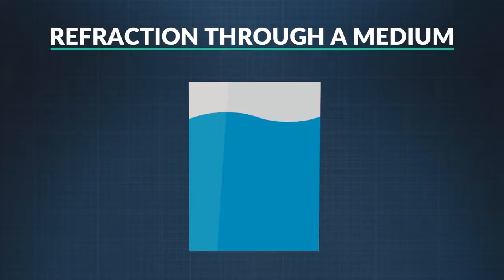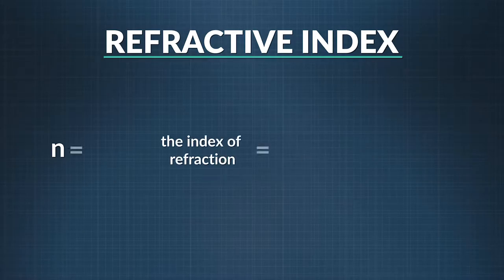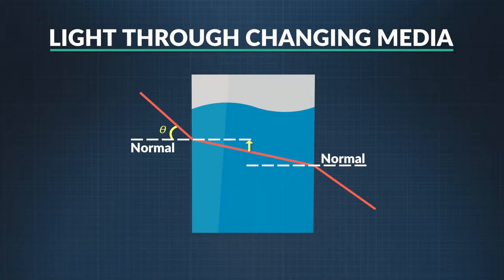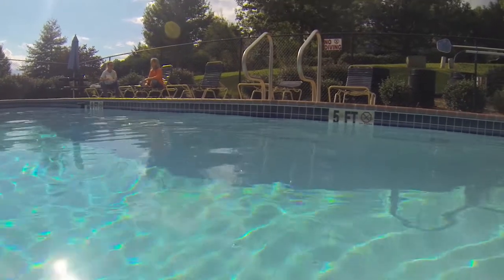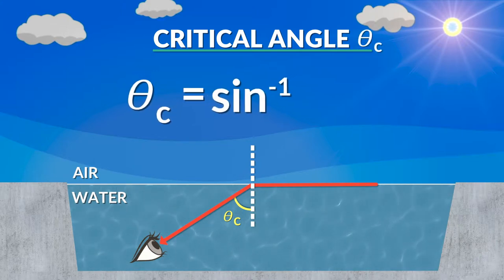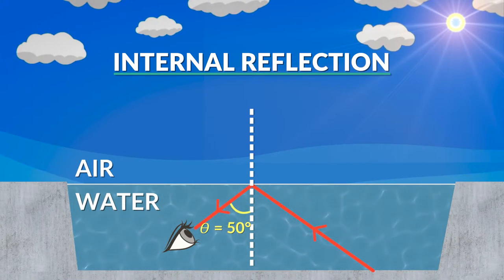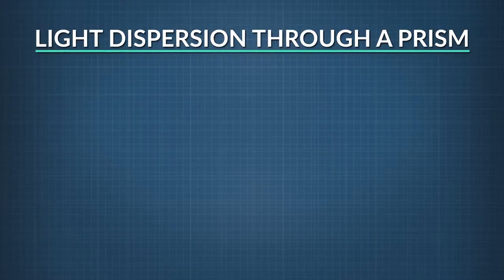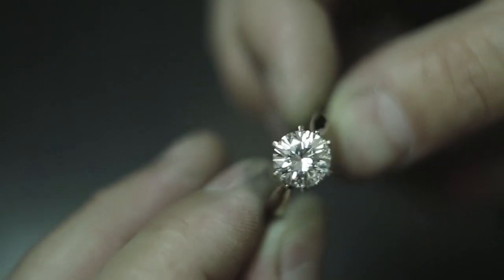What Is Refraction? | Physics in Motion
Refraction is explained by looking into a pool and seeing Snell's law in action.  We also explore the concepts of total internal reflection and formation of the critical angle.